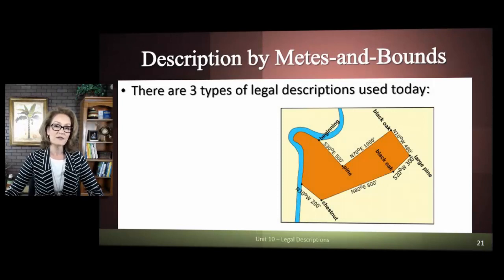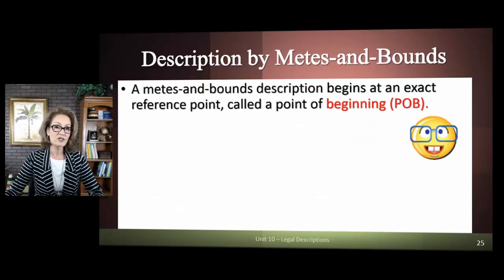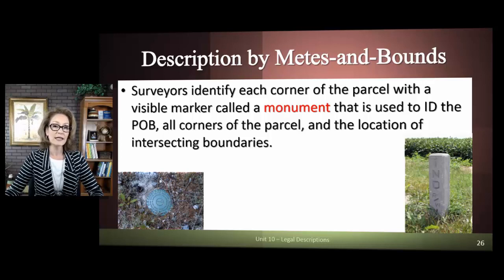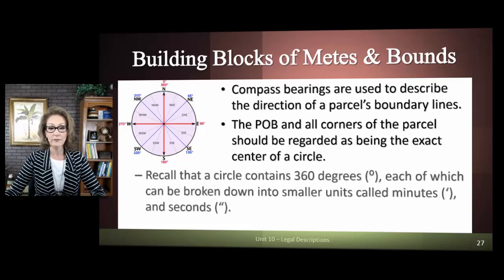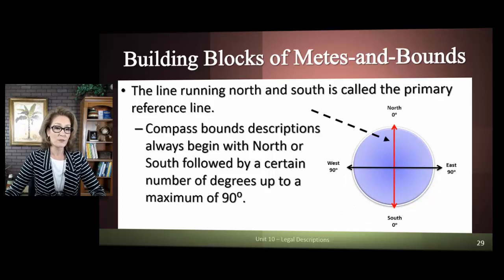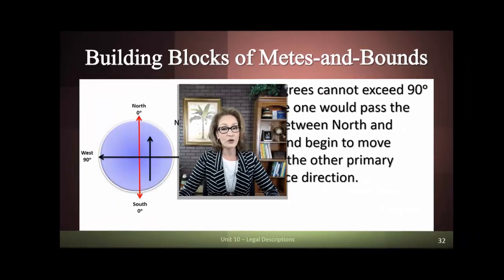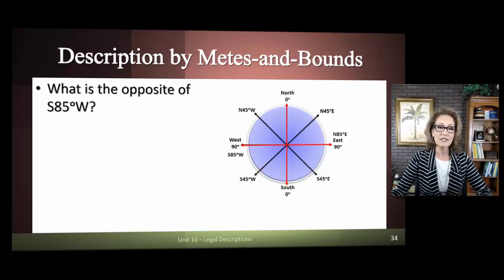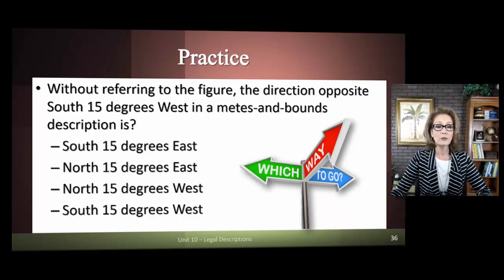Rowlett Real Estate School - Legal Description By Metes And Bounds - Florida Real Estate